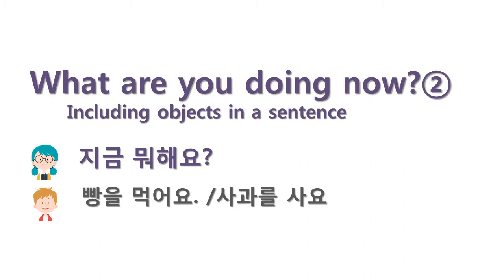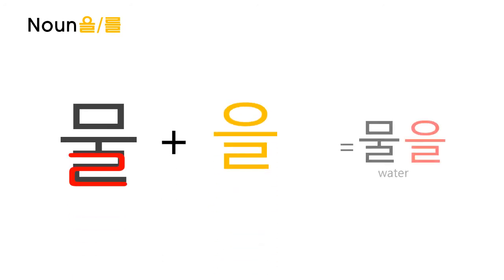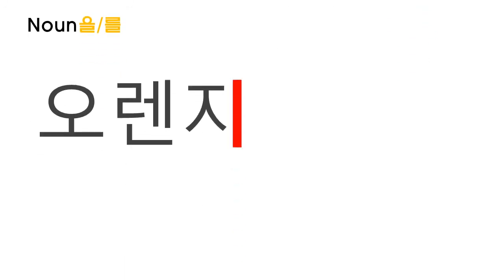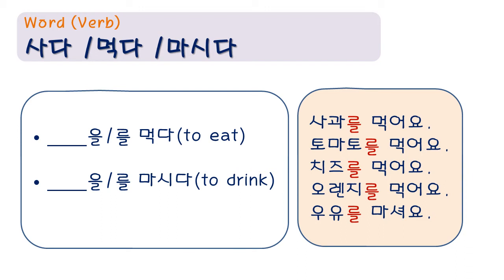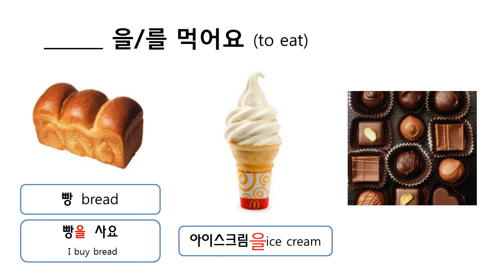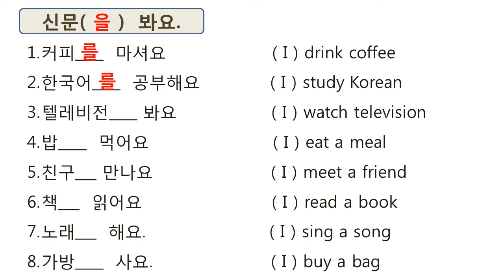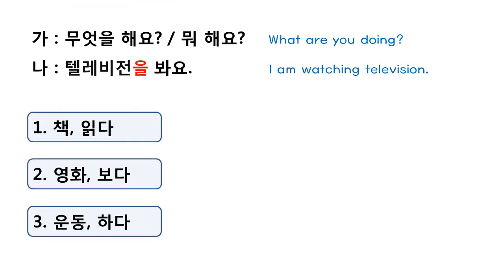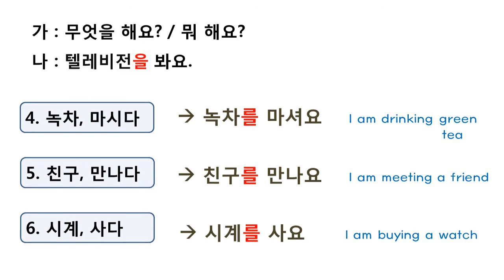iLIKE Learning Korean: lesson 2.2 sentence objects - what are you doing now?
This lesson teaches Korean grammar: how to add an object to a sentence (I am eating *an apple*).